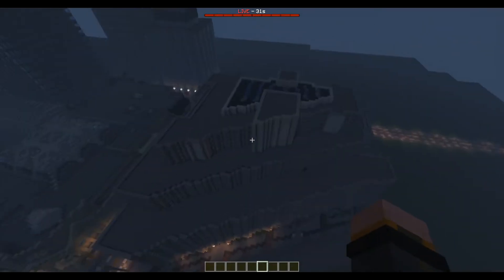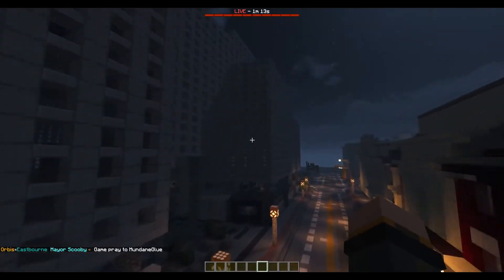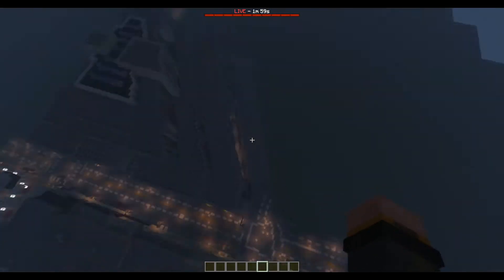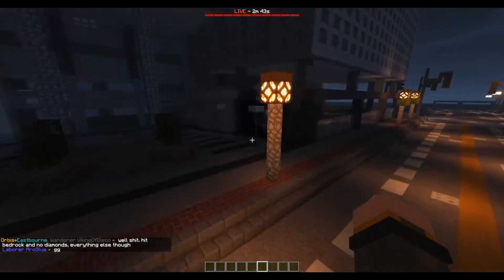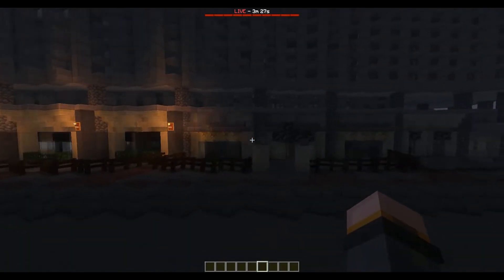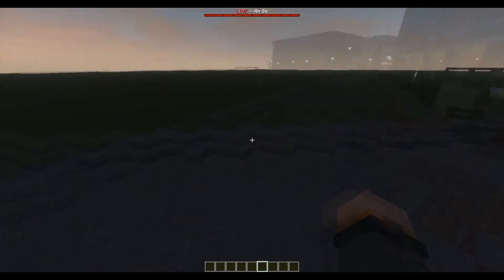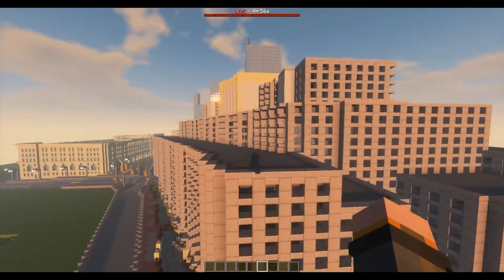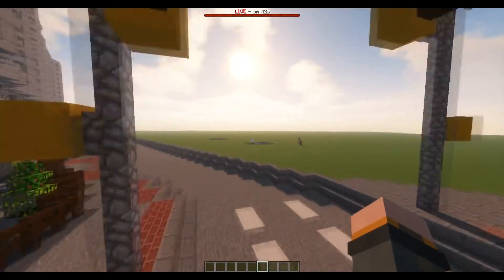Block by Block - Minecraft Building Toronto #15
I may have missed an episode last week but I think that the delay was worth it for the amount of progress we made! Another city block finished as we chip away at this huge project!

Hope you enjoyed! You can check out the world for yourself!! Simply join inizicraft.net and do /warp Toronto!